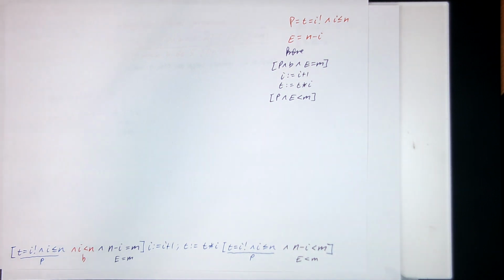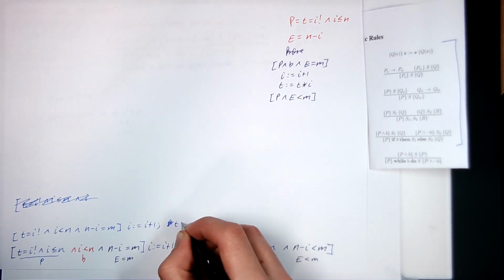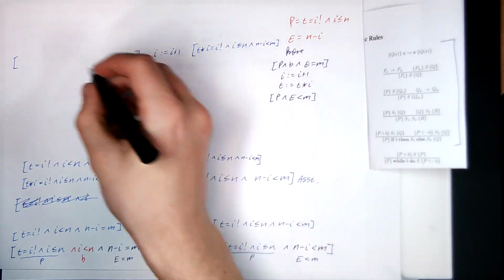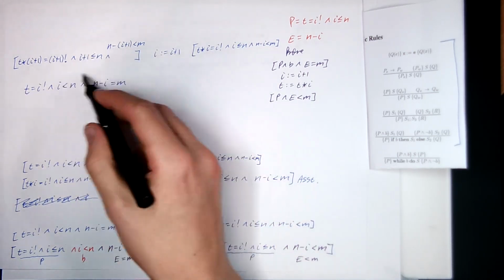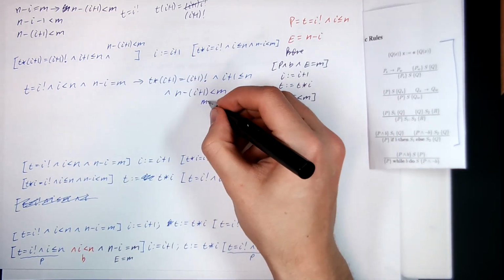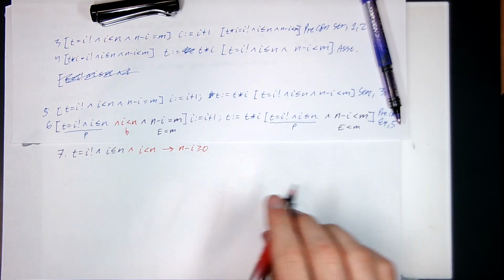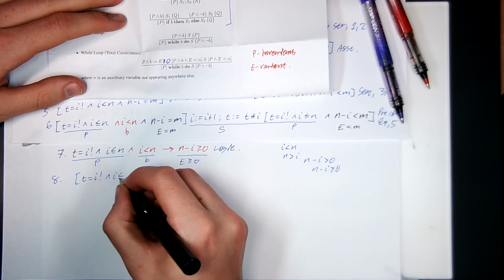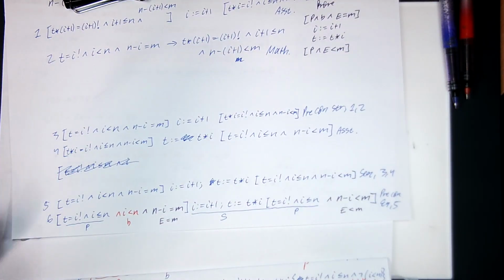07 07 total correctness proofs